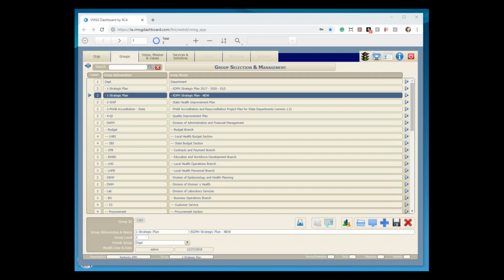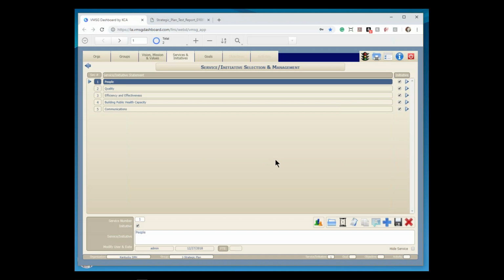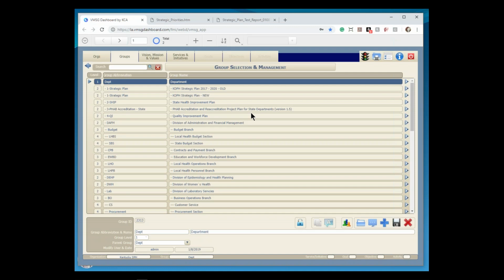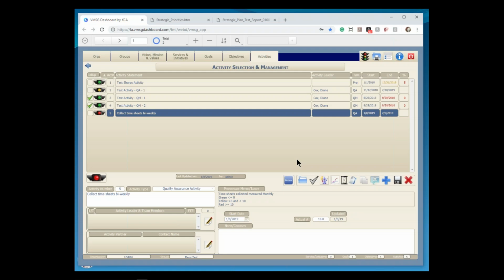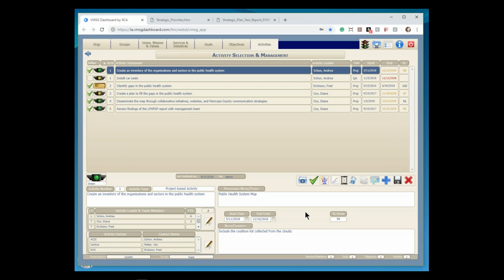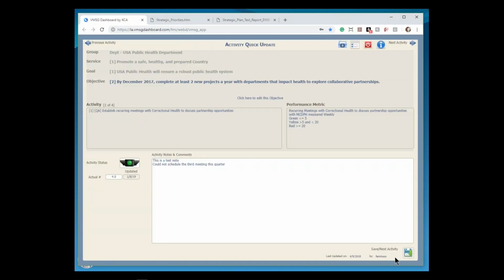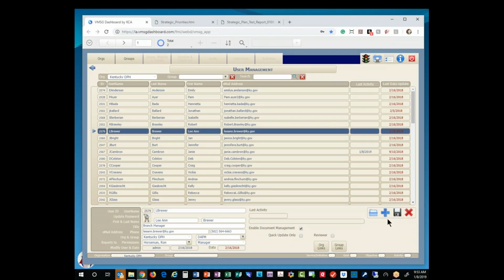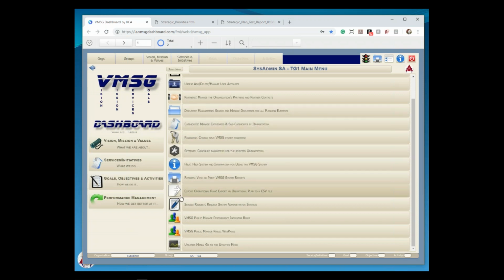KDPH VMSG Dashboard Training 010819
KY DPH Training session 1/8/19 Recording